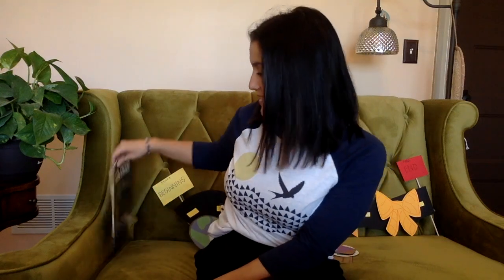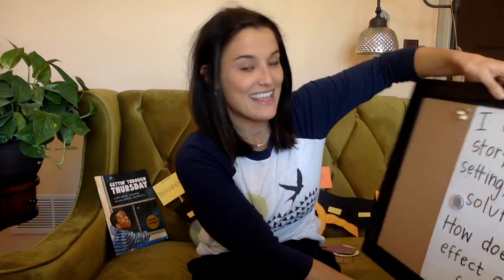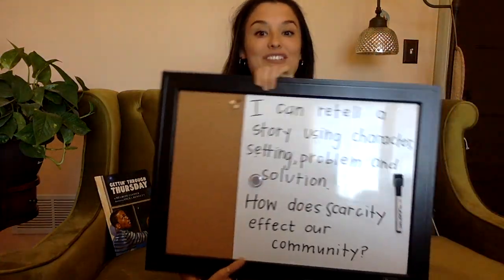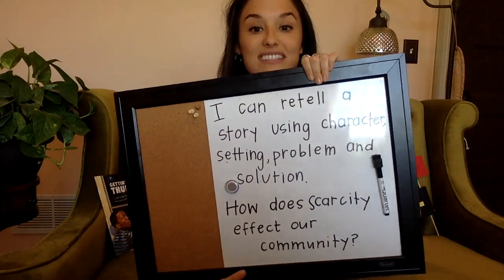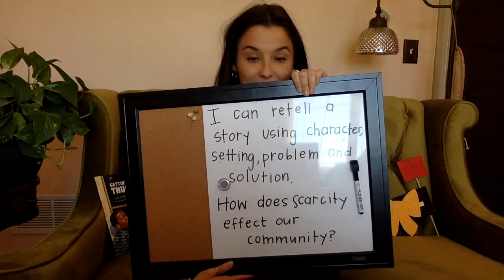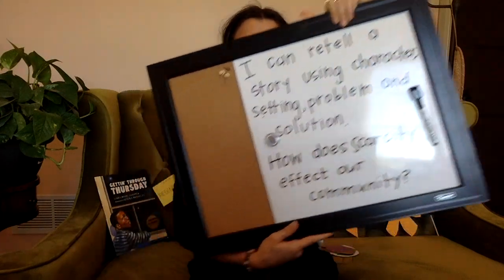Gettin Through Thursday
This video is about Gettin Through Thursday